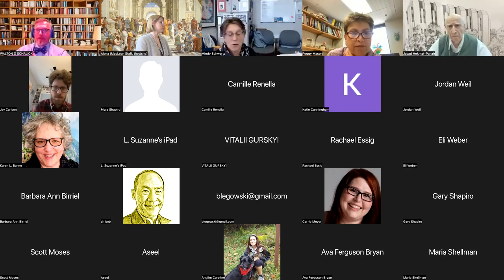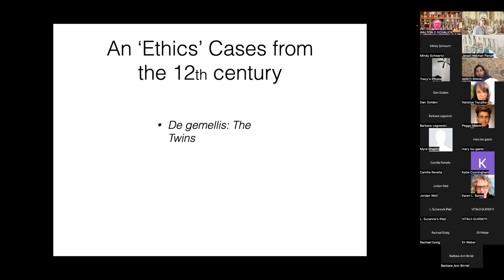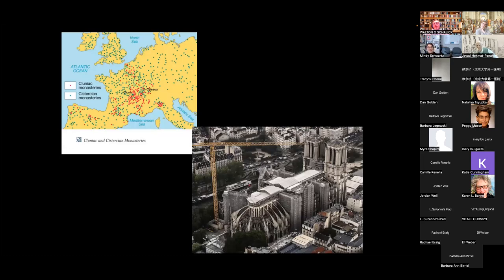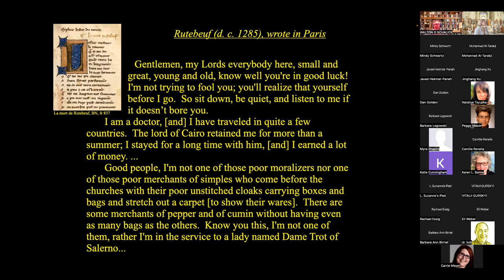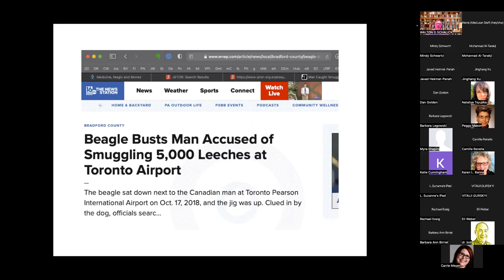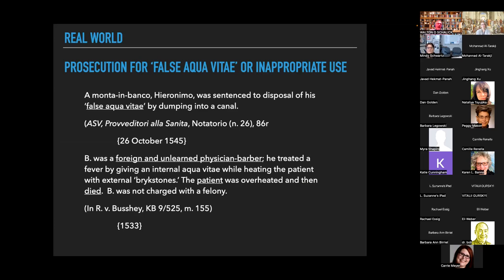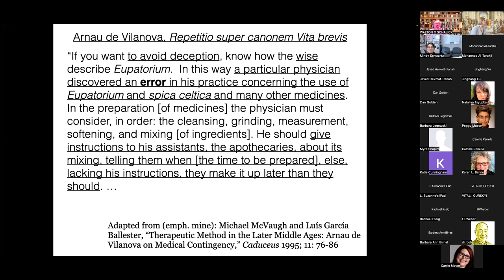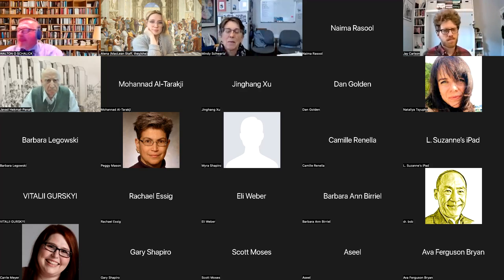Walt Schalick, MD, PhD: "See One, Do One, Teach One: Practice and Errors in Medieval Medicine"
This talk is a part of the MacLean Center 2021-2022 Lecture Series: "History of Medical Ethics"

To view this year's list of speakers, schedule, and Zoom link to join live, check out our brochure

To receive updates on future MacLean Center events, follow our Eventbrite and register for upcoming activities